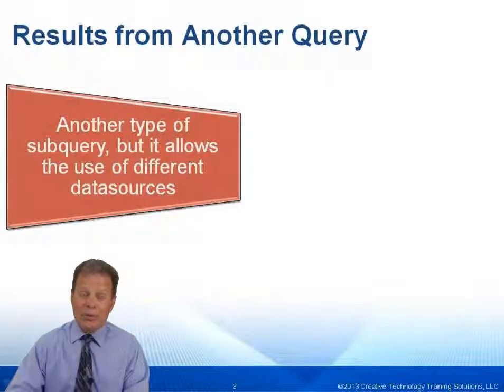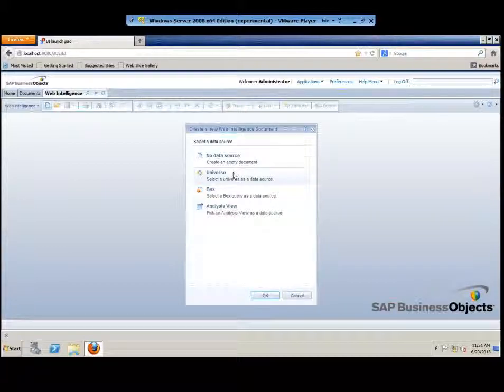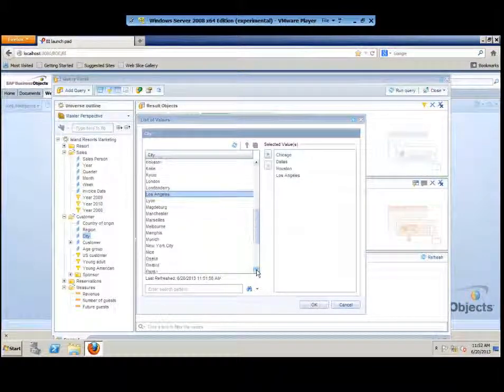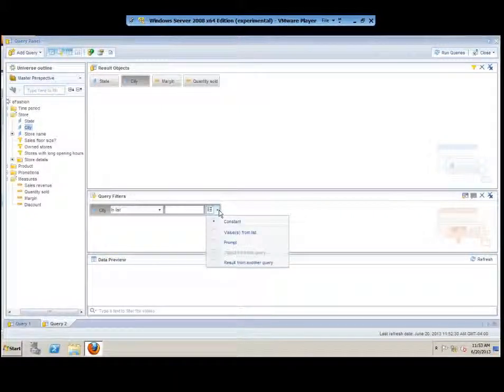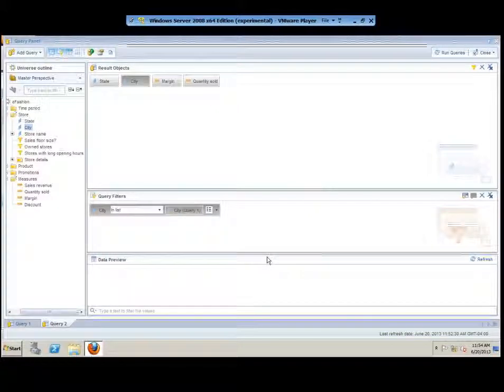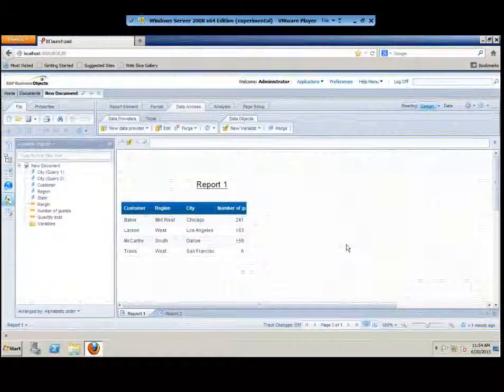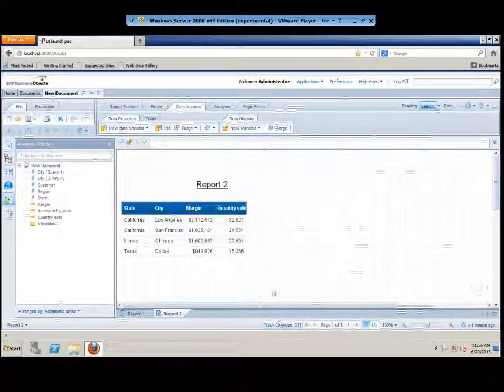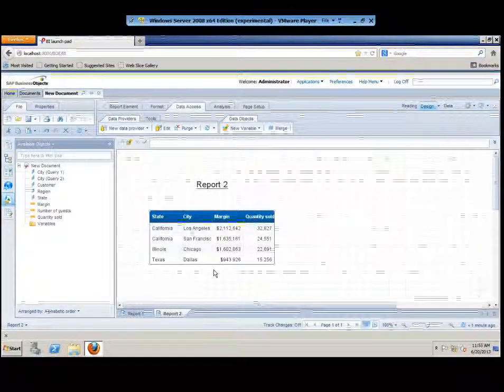Learn about Query Within Query in WebIntelligence™ 4.x Advanced Reporting from GogoTraining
In this video from SAP BusinessObjects WebIntelligence™ 4.x Advanced Reporting from GogoTraining, you will learn about filters based on previous queries, do the exercise:  Advanced Query Filters and see demos throughout.